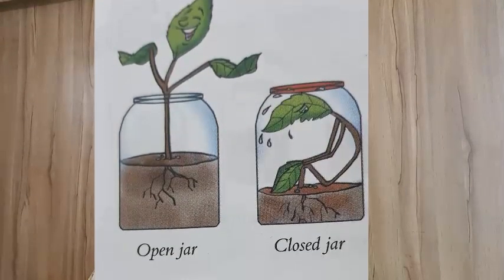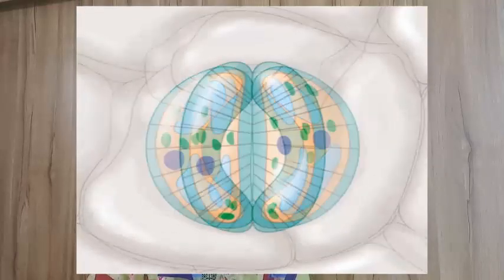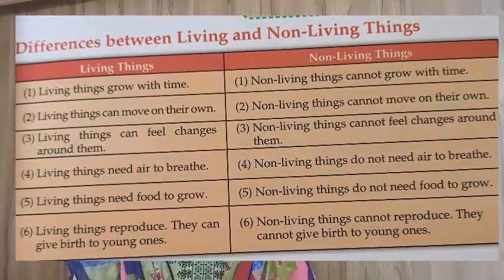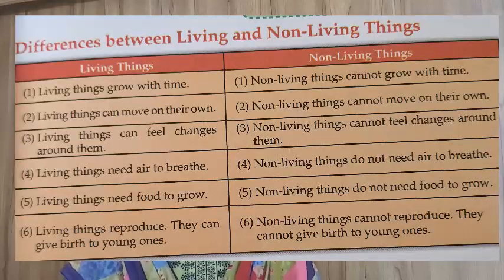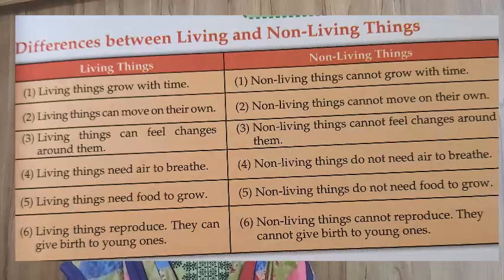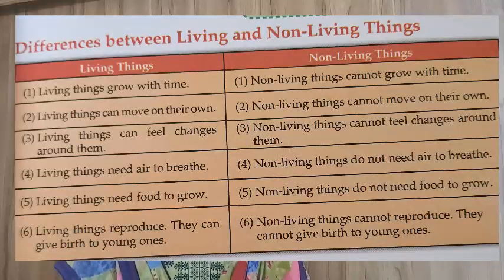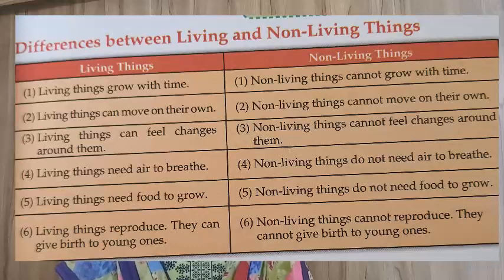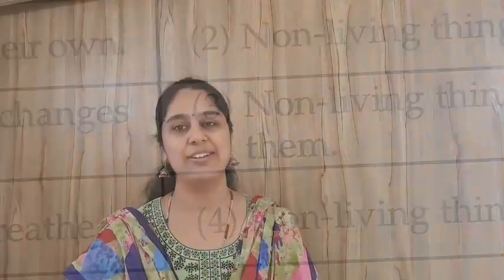Class 3 Science - Topic: Living and non living things